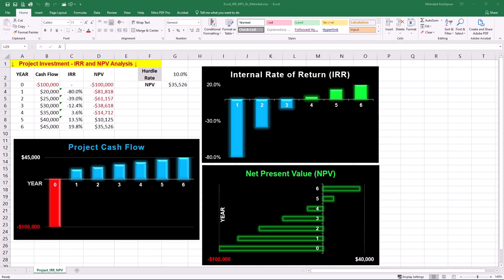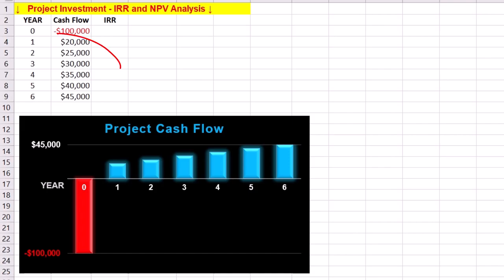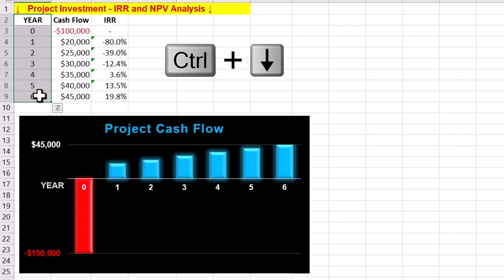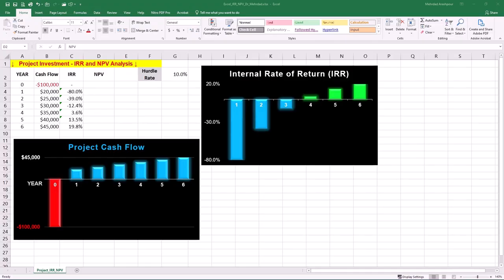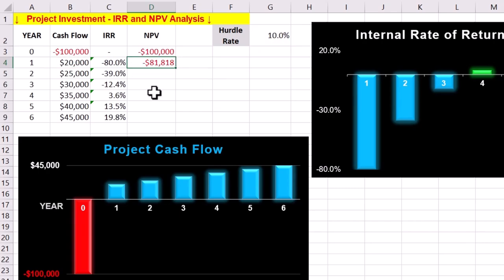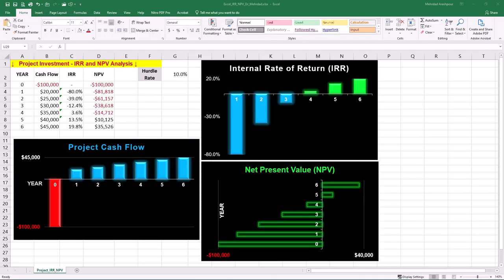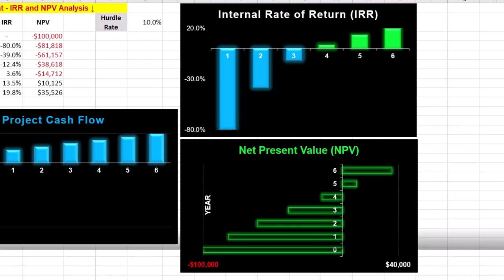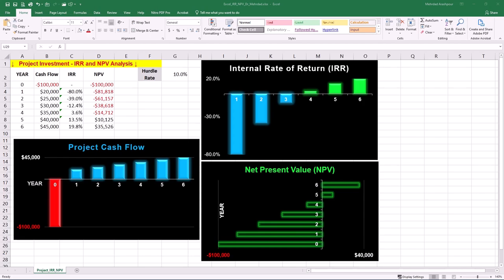Internal Rate of Return IRR💵 Net Present Value NPV💵 Project Management in EXCEL! Time Value of Money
In this video of engineeringmanagementacademy InternalRateofReturn & NPV are explained by DrMehrdadArashpour
⌛ TIMESTAMPS
0:00 - Introduction to the Internal Rate of Return or IRR in Excel
0:18 - Excel’s Dynamic Template, Calculating Internal Rate of Return & Plotting it in Excel, Calculating Net Present Value & Visualizing it, & Understanding Time Value of Money in Projects
0:29 - Step 1 (Calculating Internal Rate of Return & Plotting it in Excel)
2:00 - Step 2 (Calculating Net Present Value & Visualizing it)
3:18 - Step 3 (Understanding Time Value of Money in Projects)
4:00 - Sensitivity Analysis

Did you know that Excel can help you calculate the Internal Rate of Return? This is a key concept in project management that shows the interest rate you earn on an investment. In this video, We’ll create & share a Dynamic Template in Excel with 3 easy steps: Calculating Internal Rate of Return & Plotting it in Excel, Anayzing Net Present Value & Visualizing it, & Understanding Time Value of Money in projects. By the end, you'll know exactly how to analyze investment viability using both IRR & NPV.

Step 1 is Calculating Internal Rate of Return & Plotting it in Excel
Our company is investing in Augmented Reality to increase the efficiency of its project teams. As the diagram shows, We have an initial investment of $100,000 to buy AR goggles. The projected annual cash inflows over the next six years are also shown. For example, Net income for the first year is estimated to be $20,000. We aim to calculate IRR to see if the investment is viable or not. To calculate the internal rate of return, enter IRR function in Excel & select the whole cashflow array. The result is %19.8, but let’s compare it to IRR after five years. Repeat the calculations for IRR at different years in our project lifecycle. IRR cannot be calculated for the initial investment at year 0 because input array must contain at least 1 positive value & 1 negative value.
To plot the IRR chart, use a Clustered column graph to suit your project management routine. The IRR becomes 3.6% by year 4, which means that the investment has “broken even” & achieved a modest rate of return. Final IRR shows interest rate you earn on investment after 6 years of waiting.
Step 2 is Calculating Net Present Value & Visualizing it
IRR is closely related to NPV or net present value. IRR is the interest rate corresponding to a zero NPV. We can calculate net present value of our investment in Augmented reality by using a discount rate or hurdle rate. In this example, our company assumes a 10% cost of capital based on market conditions. NPV is the sum of all future cash flows, discounted to the present value. For year 1, enter NPV formula in Excel. NPV starts negative & becomes positive in Year 5, showing that project breaks even in terms of net present value during that year. By Year 6, the cumulative NPV shows the total value of the investment adjusted for the time value of money. To animate this, use a clustered bar chart to suit your project management reports. These charts help stakeholders quickly understand financial trends & break-even points

Step 3 is Understanding Time Value of Money in Projects
This step helps you to analyze investment viability using both IRR & NPV in your projects. While cash flow analysis provides a straightforward view of inflows & outflows, IRR & NPV analysis offer deeper insights into the financial performance of an investment. NPV adjusts cash flows to account for the fact that money today is worth more than money received in the future. IRR measures the efficiency of an investment by showing the rate at which the project generates returns. It’s beneficial for comparing projects with different cash flow profiles. If NPV is greater than 0, the project exceeds hurdle rate & is financially viable. NPV identifies precise point in time when the investment breaks even in terms of the time-adjusted value of money. NPV assesses how sensitive a project is to changes in the discount rate or cost of capital. The project’s NPV turning negative at a higher discount rate shows that its profitability is highly sensitive to the cost of capital. If the actual cost of funding, including interest rates or required return by investors goes up, the project would no longer create value. In other words, If funding sources are volatile or uncertain, this sensitivity highlights potential risk of the project failure. Changing the discount rate simulates scenarios like increased borrowing costs, market uncertainty, or higher investor return expectations.